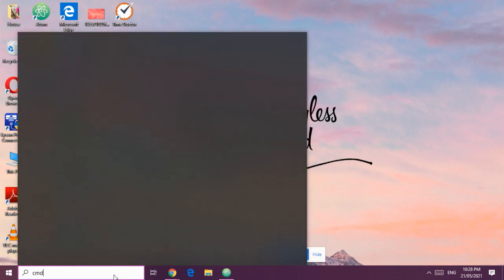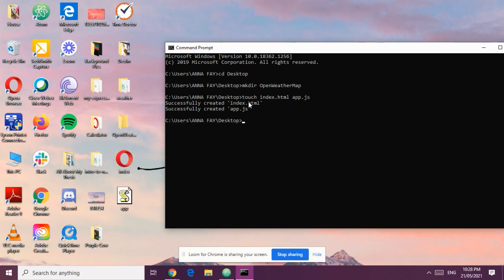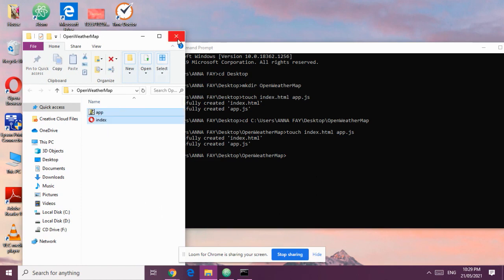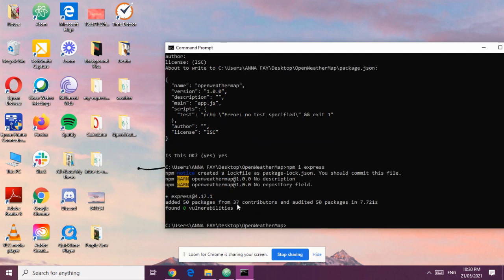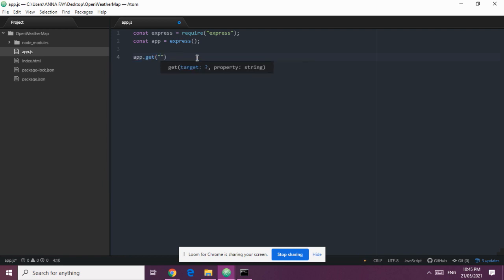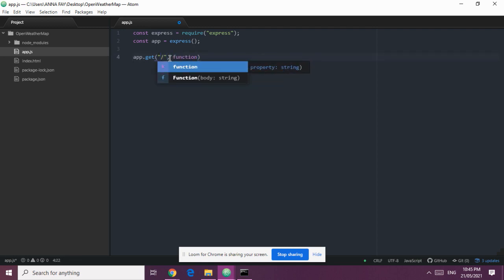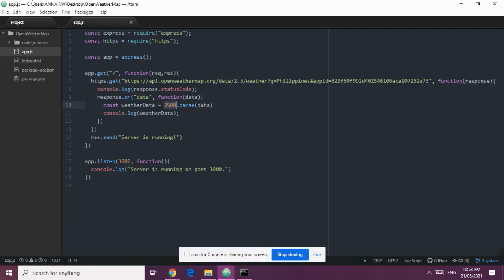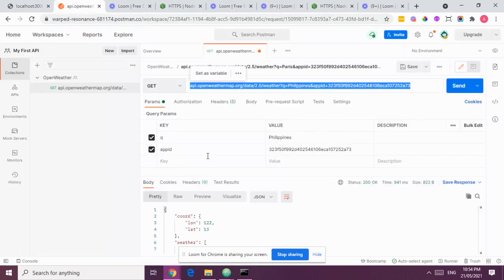How to Display the JSON Data From Postman to Your Browser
Learn how to  use your own JSON data from Postman to your browser.